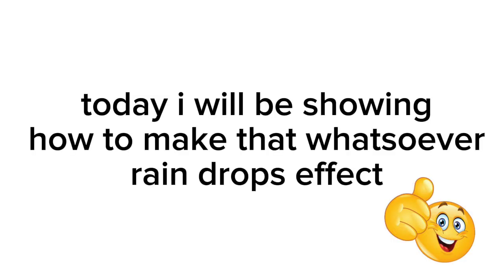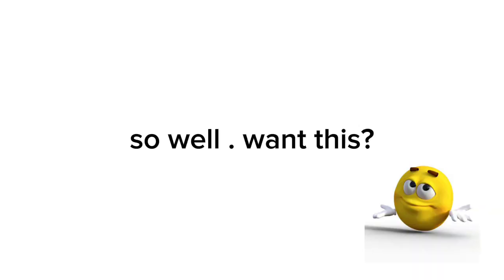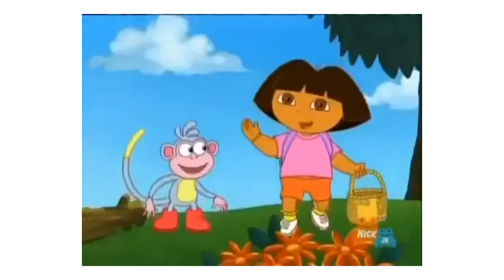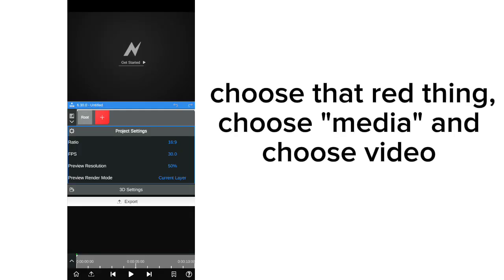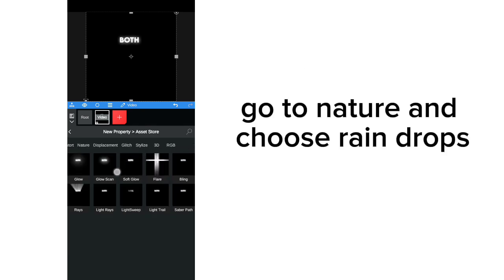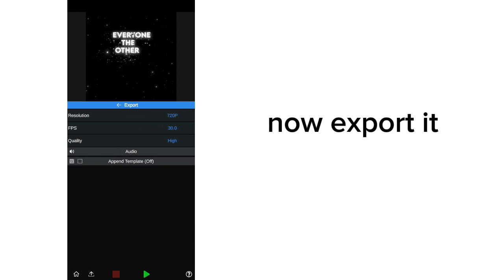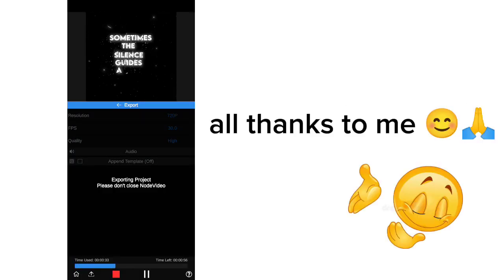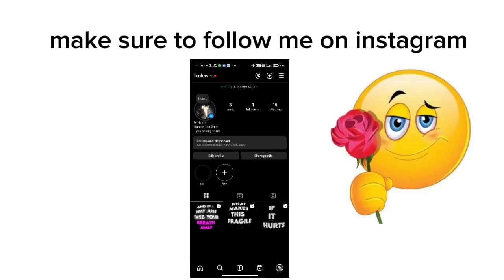rain drop effect tutorial using node | lknlcw